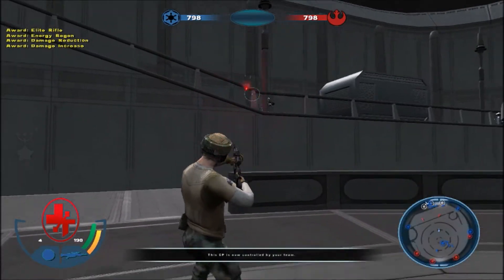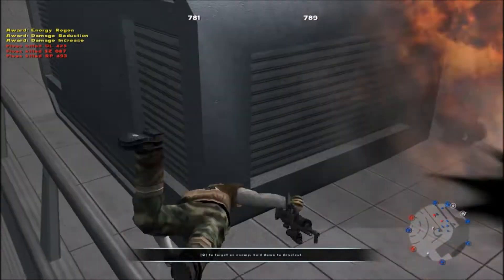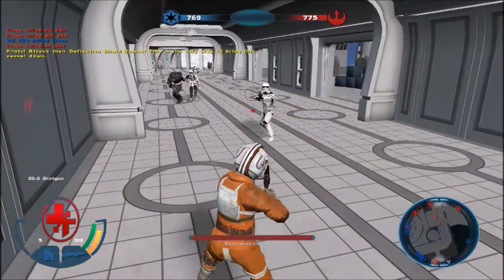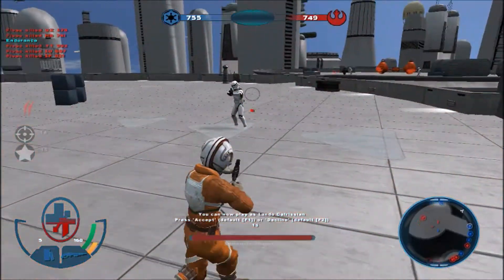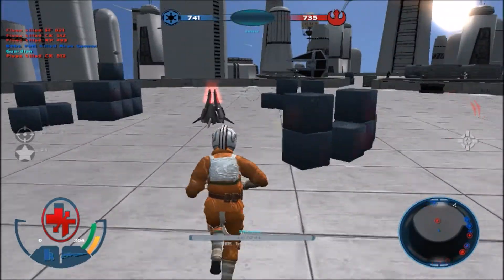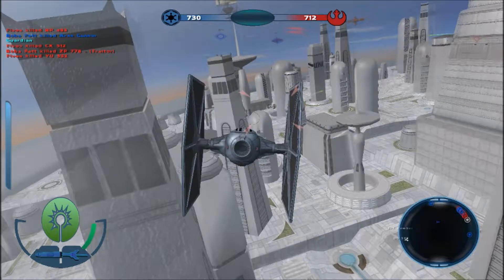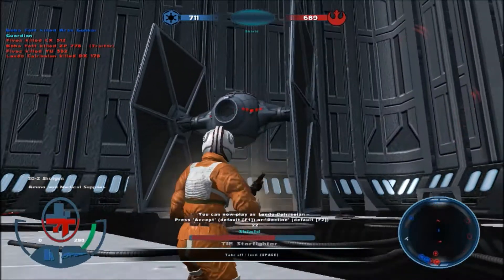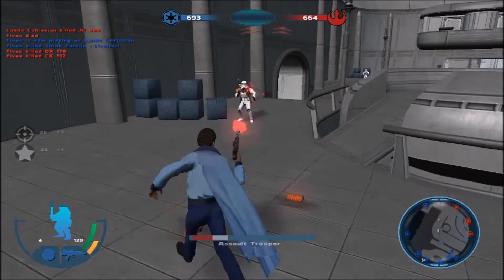Star Wars Battlefront 3 (Legacy): Bespin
Two videos today! Here is a little taste of what we would have had before Dinsey stepped into the picture. Let me know down below what you think of EA's new "Battlefront 1 & 2"